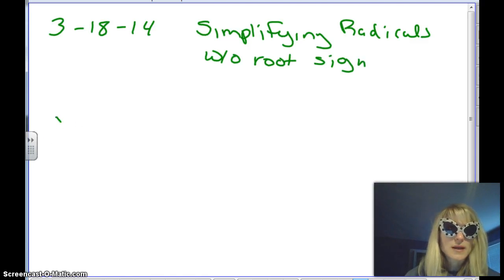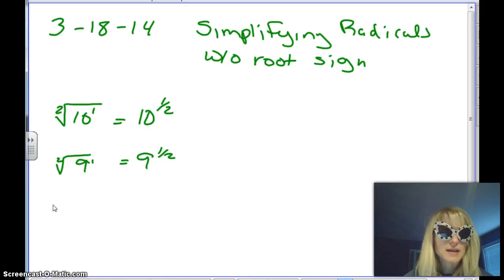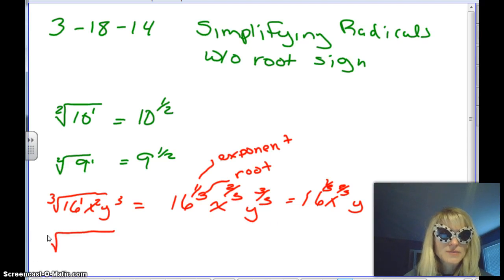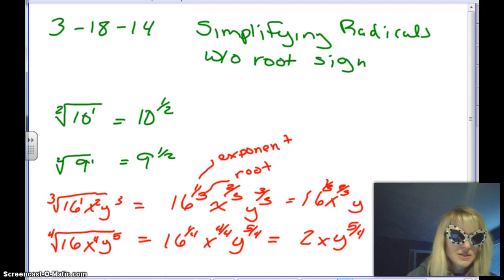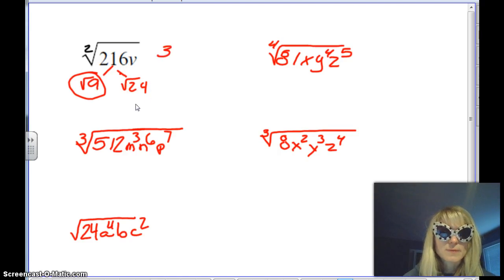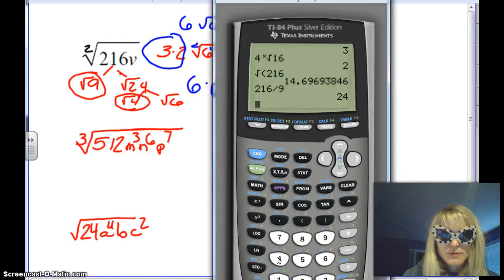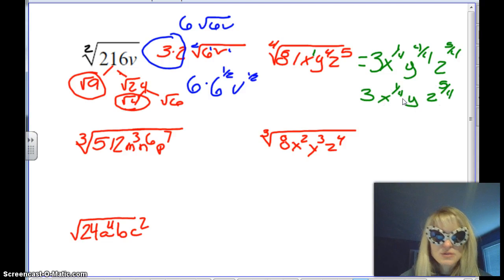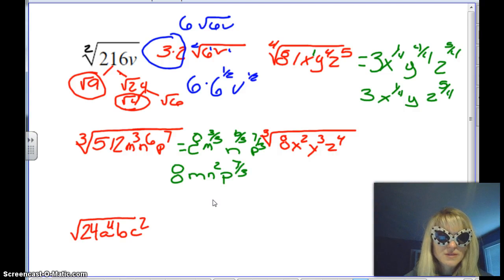Simplifying radicals with fractional exponents